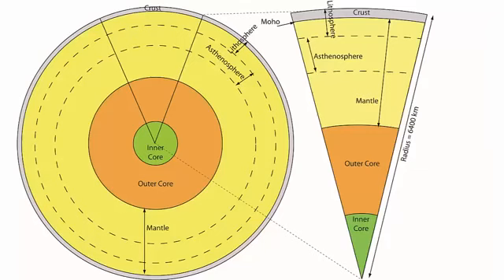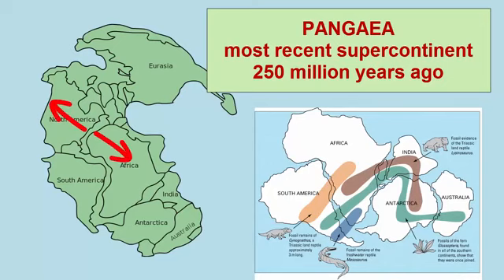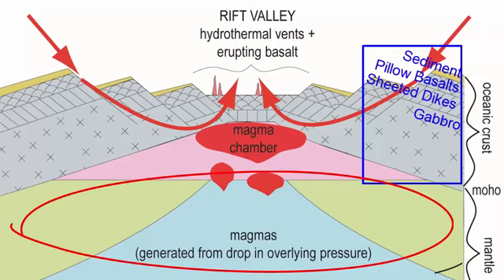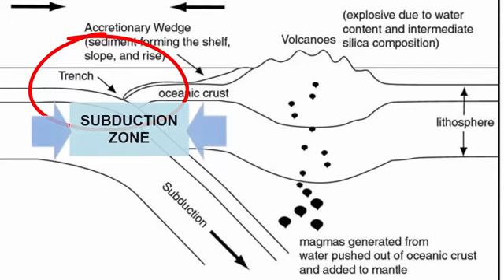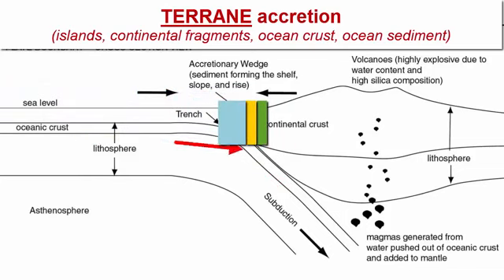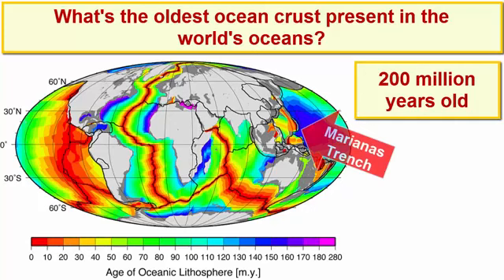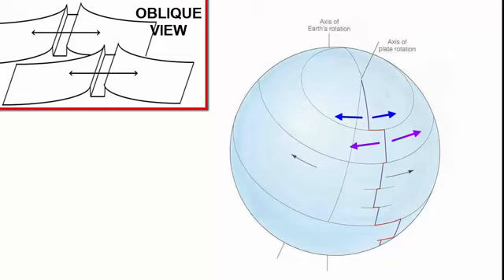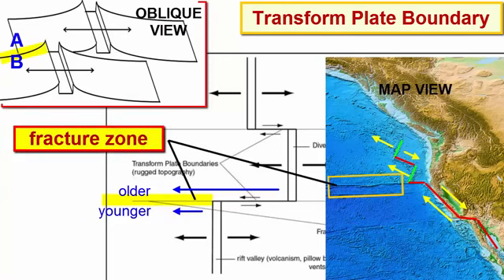Plate Tectonic Basics حركة الألواح التكتونية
For geologist and any one interested in the the study of plate tectonic